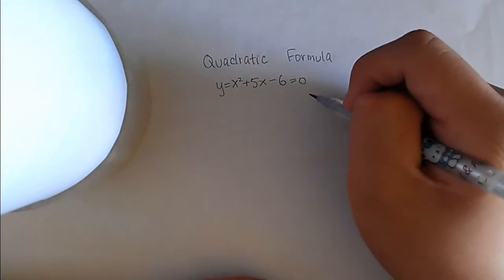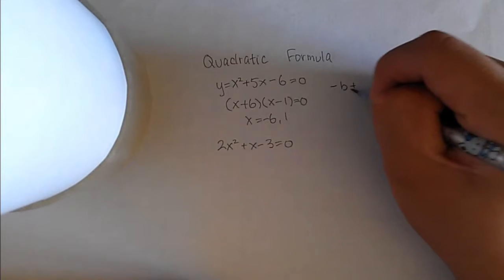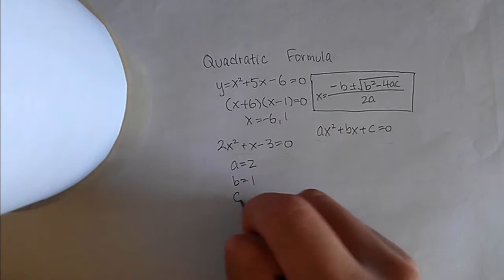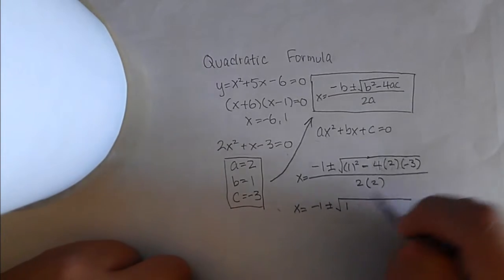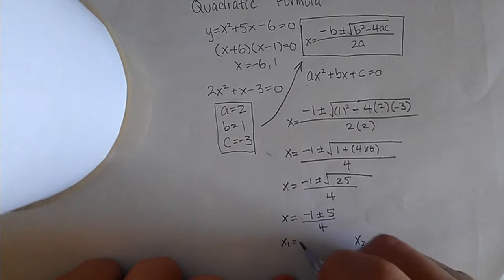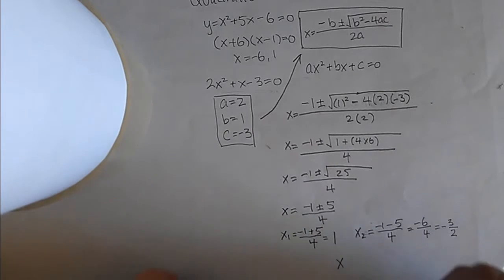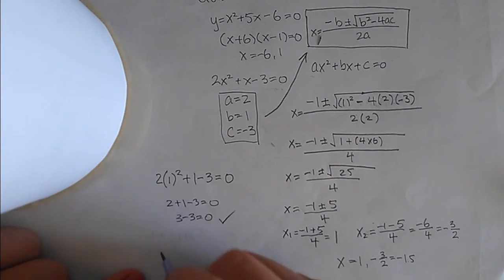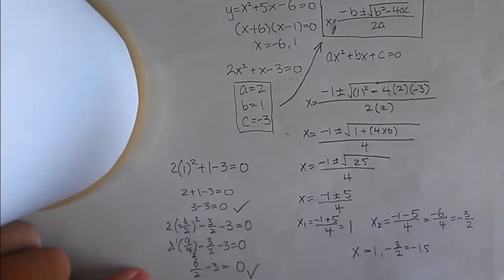How to Use the Quadratic Formula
Hi Youtube. This is my first video and I will show you what the quadratic formula is and how to use it.